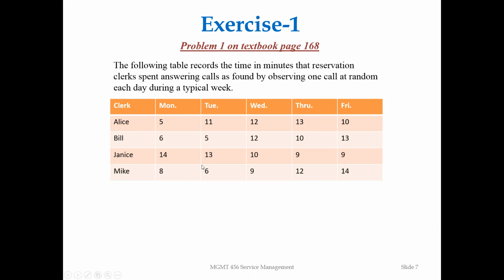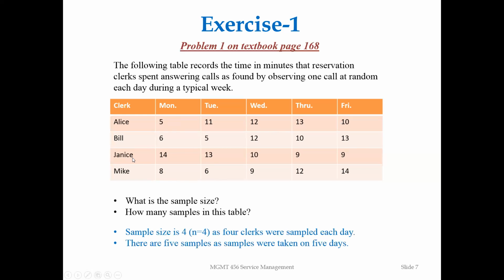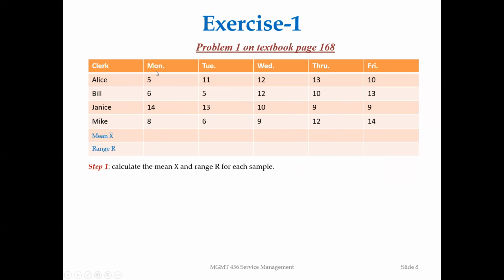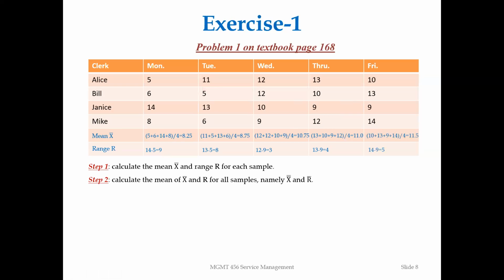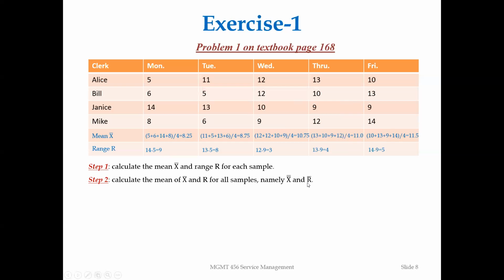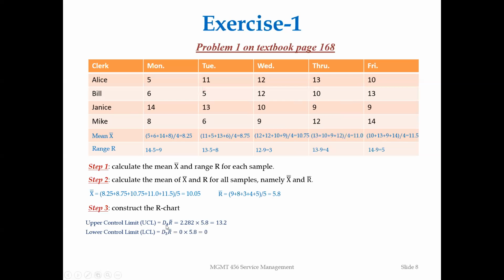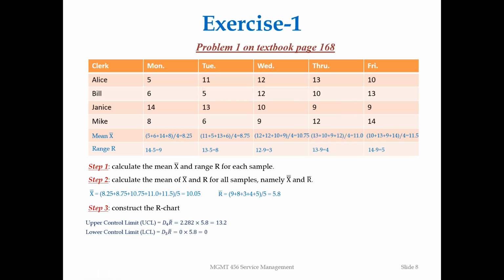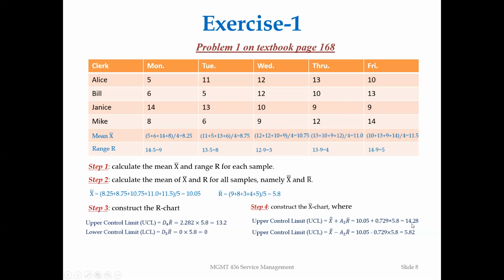Chapter 6 Part 2 of 3